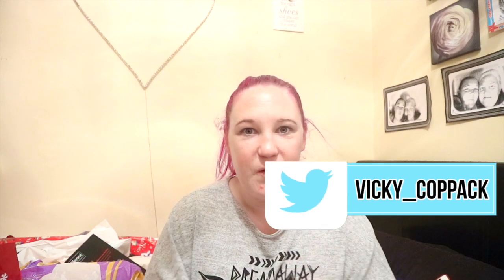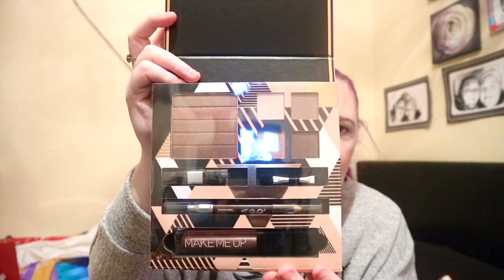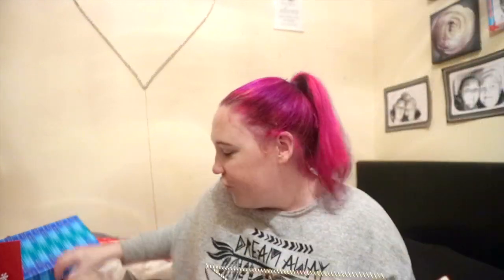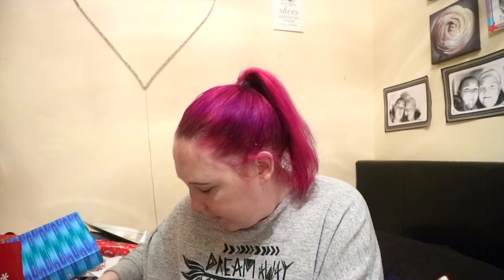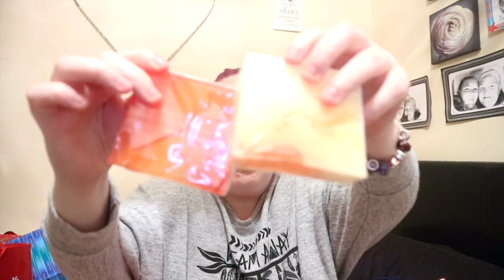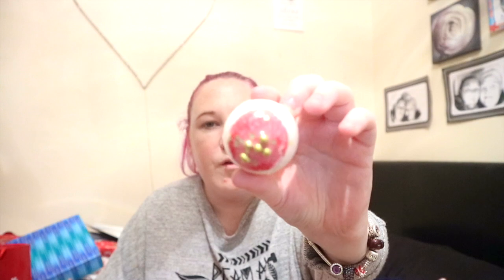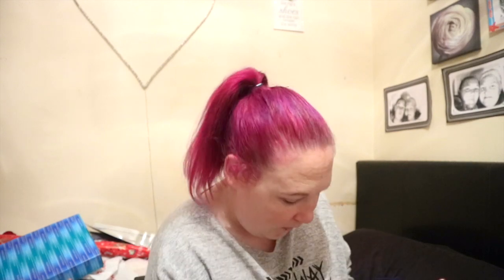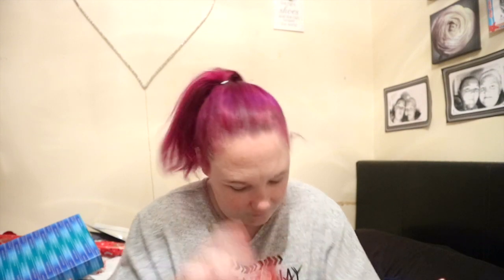WHAT I GOT FOR CHRISTMAS 2017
HEY GUYS MERRY CHRISTMAS EVERYONE THIS IS WHAT I GOT FOR XMAS 2017 IN NO WAY AM I BRAGGING IM SO GREATFUL WITH EVERYTHING I GOT